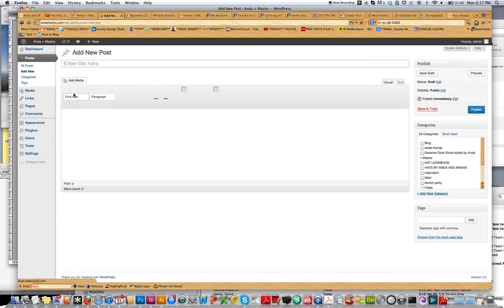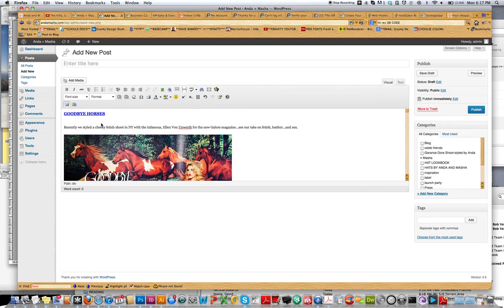ANDA: how to copy (and Paste) content from Blogspot to website's Blog page